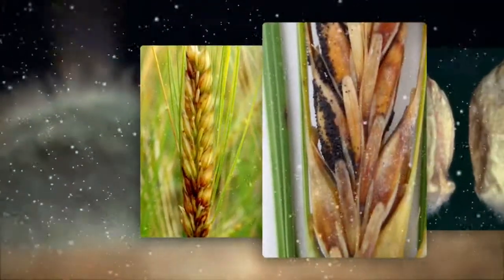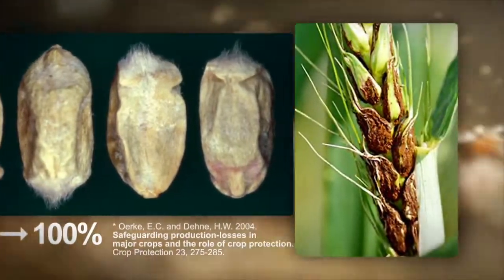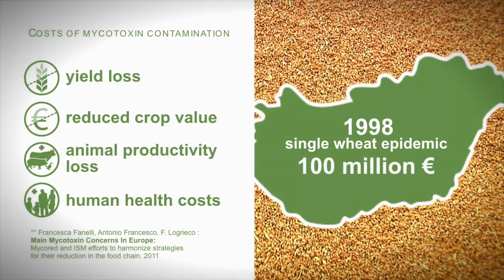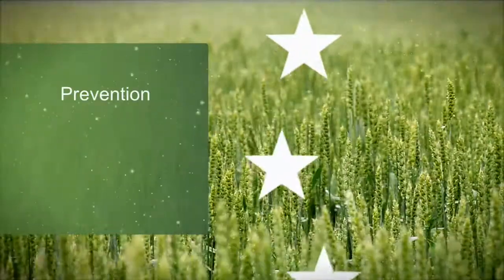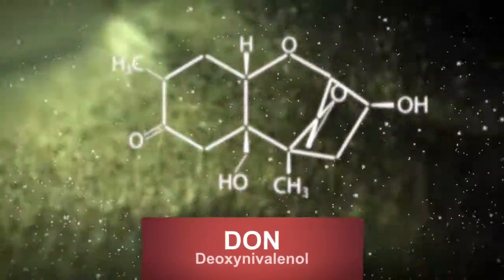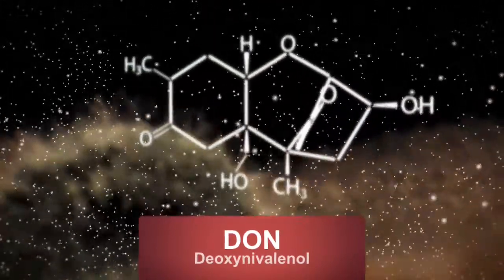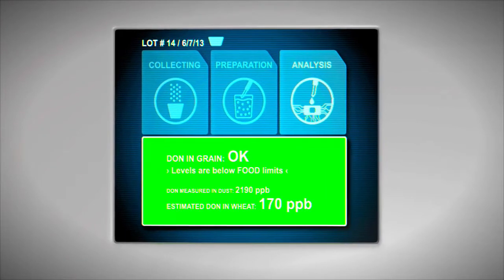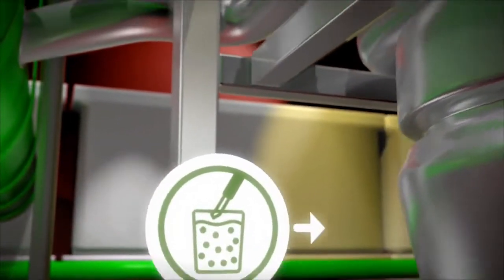Mycohunt FP7 Project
The MYCOHUNT project aims at increasing the competitiveness of a large group of SMEs by developing a cost-effective method to detect infection of DON in wheat grains, a major threat to the food and feed sector of the European industry.

A group of SME Associations, covering the two sectors and representing vast number of SMEs, have put together this project in order to gain knowledge and resources to further exploit the results of the novel technology proposed by providing a thorough sampling and measurement method of grain.

The MYCOHUNT project is co-funded by the European Commission through the Seventh Framework Programme (FP7) through the funding scheme "Research for the Benefit of SME-s" under Grant Agreement No.243633.

More information about the project and its partners can be found